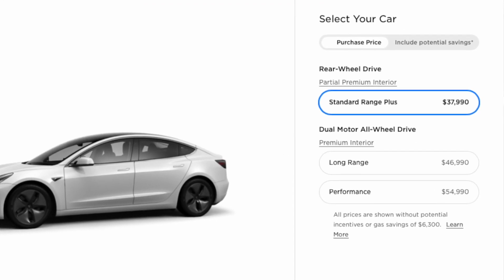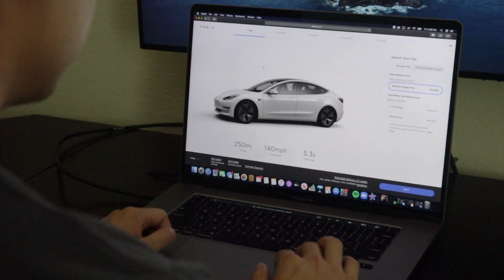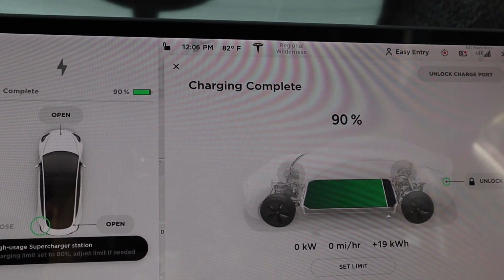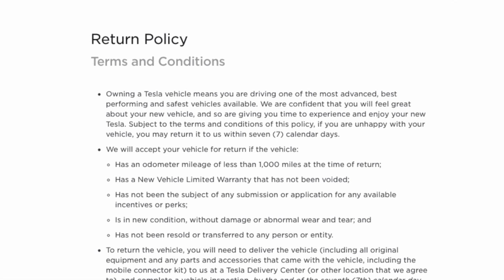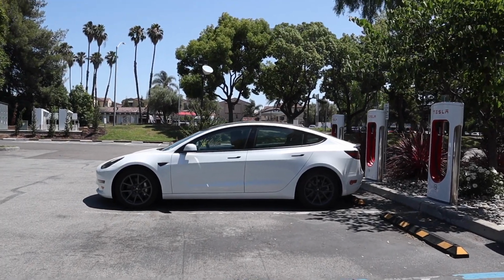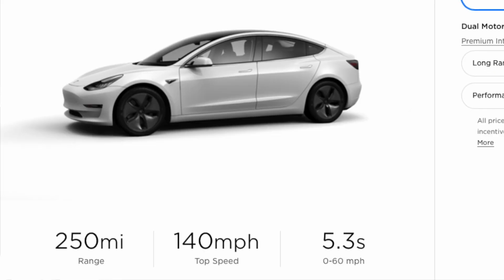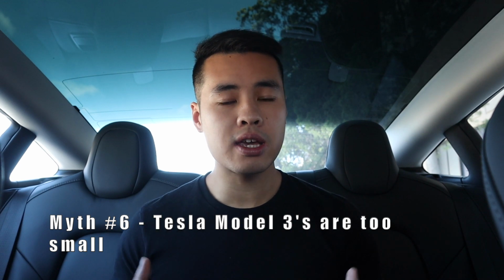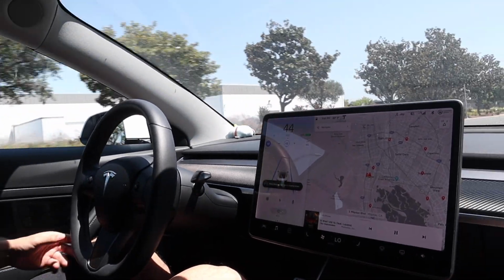DEBUNKING the Top 7 Tesla Model 3 Myths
In this video, we are going to be debunking (myth busting) the Top 7 Tesla Model 3 Myths! Have you ever heard that "The Model 3 is too small?" or "There's not enough range in a Model 3?" :)

Timestamps:
Intro - 00:00 - 00:46
All model 3’s are extremely quick - 00:46 - 02:12
It’s expensive - 02:12 - 04:55
Quality is bad - 04:55 - 06:12
I don’t have home charging so I can’t charge my car - 06:12 - 08:17
There’s not enough range - 08:17 - 09:44
It’s too small - 09:44 - 10:51
All model 3’s can drive by themselves - 10:51 - 11:42
Closing - 11:42 - 12:30

Beginner's Guide to a 2020 Tesla Model 3 // First Things You Need to Know about a Tesla Model 3

Tesla Accessories:
Nikola Pro Tesla Model 3 Full Chrome Delete Kit
PNY Turbo 64GB USB 3.0 Flash Drive
EV Wraps Center Console Wrap Kit
EV Wraps Dash Wrap

Get FREE Supercharging miles when you order a Tesla with my
Get a FREE Stock when you sign up for Robinhood using my

My Camera Gear:
Canon M50
UBeesize Tripod
TackLife 55” Tripod
Rode VideoMic GO